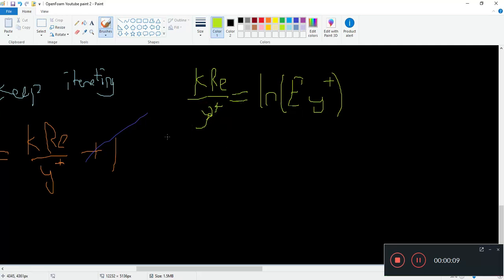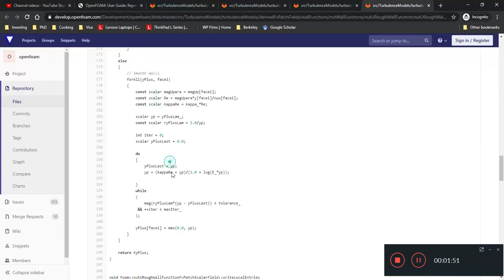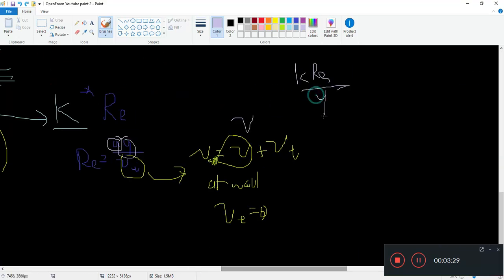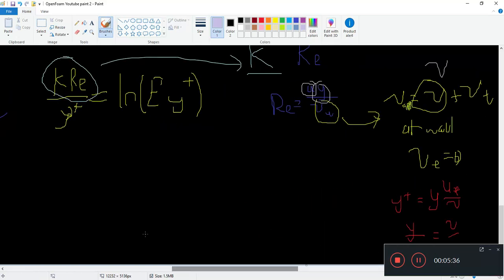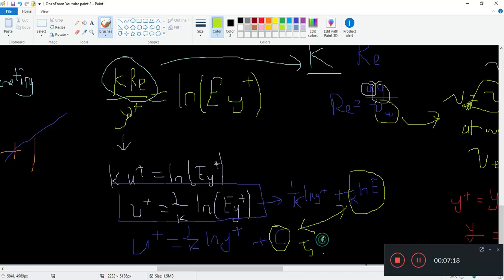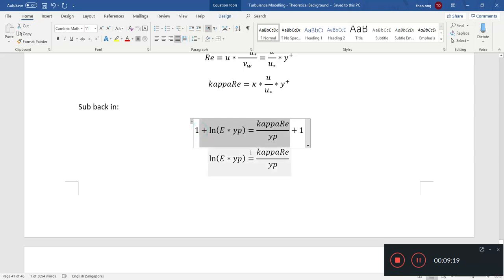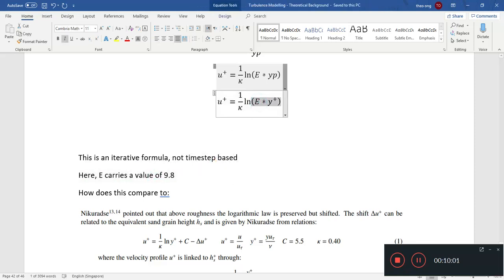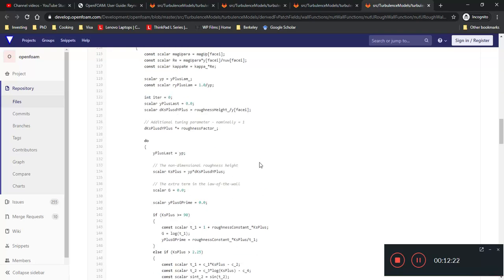Turbulence Modelling 22 - Surface Roughness in log law of the wall part v OpenFoam Example